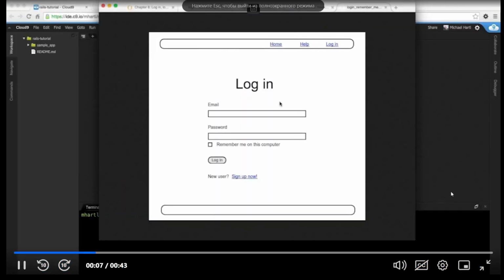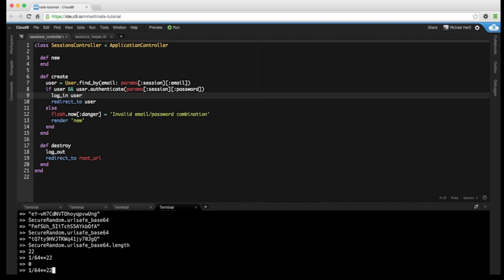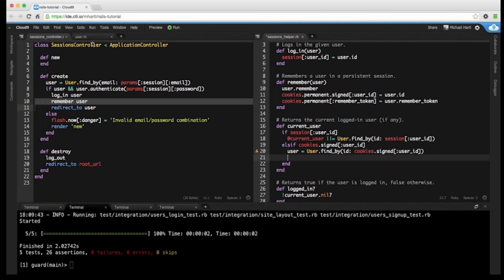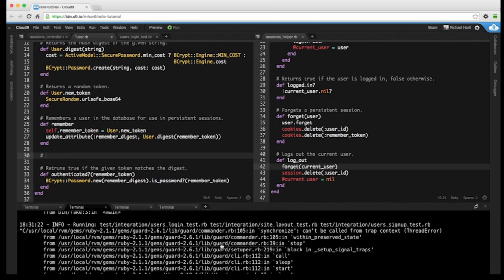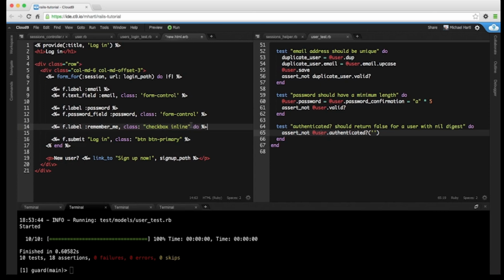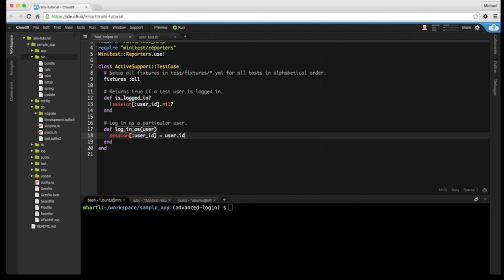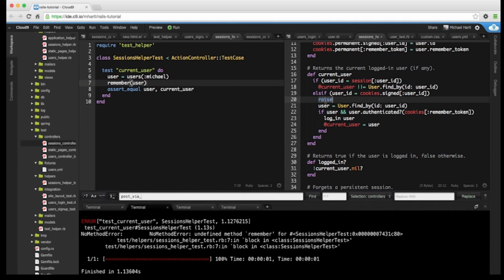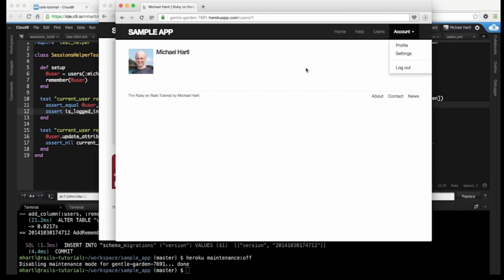9.0.0 full RoR 7